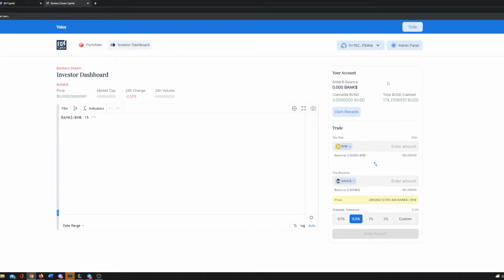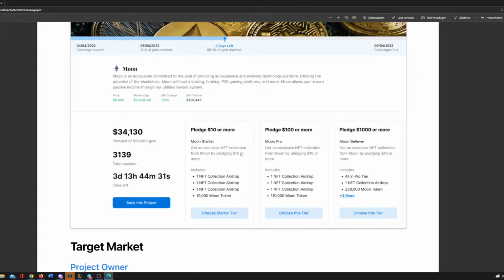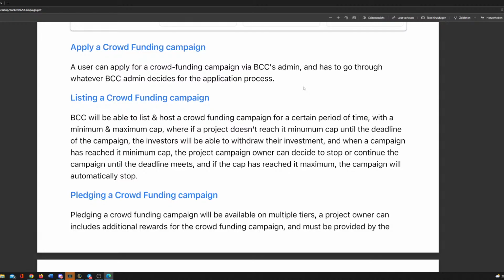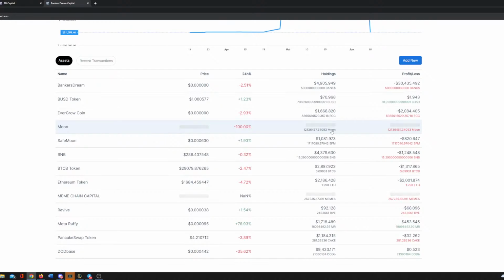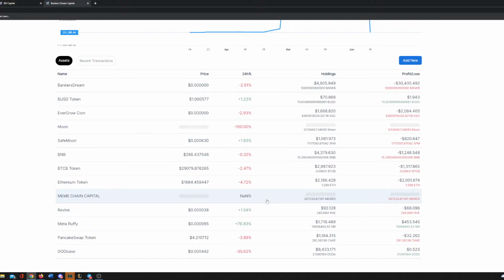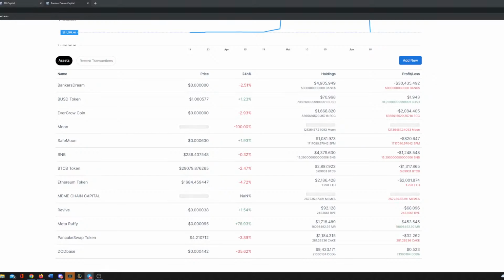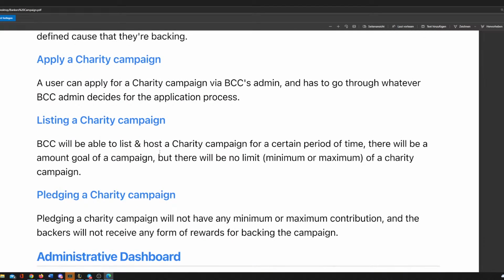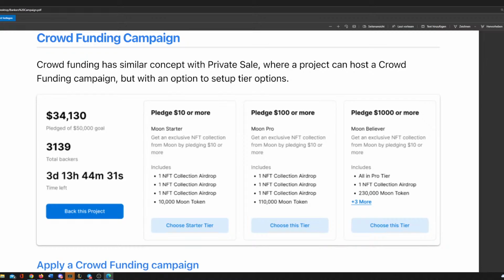Update AMA 10.06.2022 18:UTC